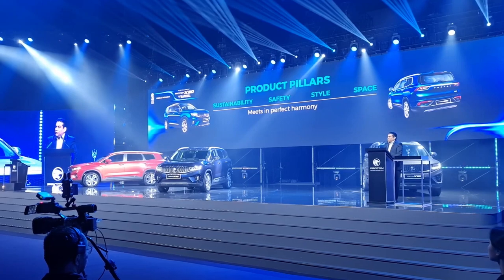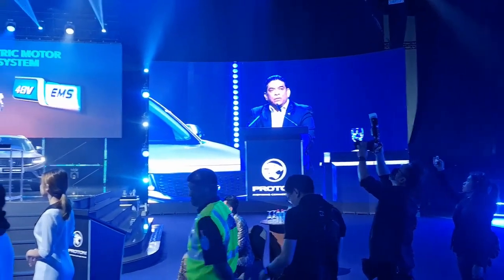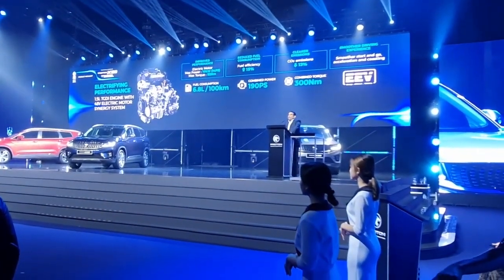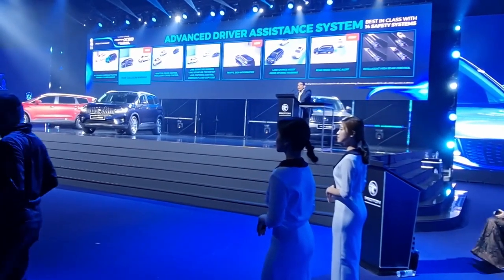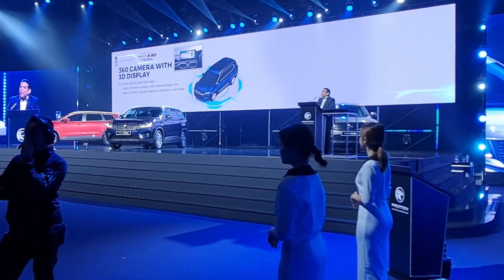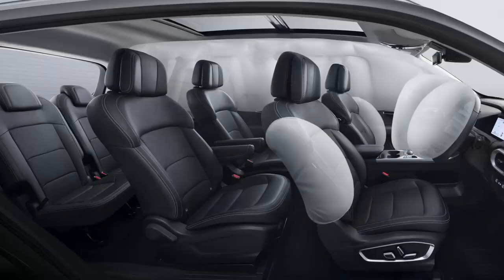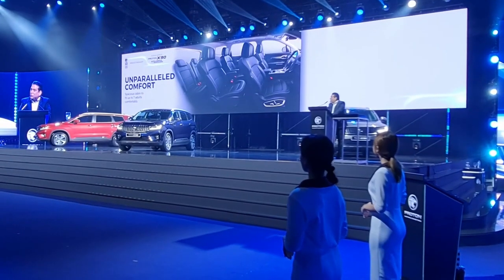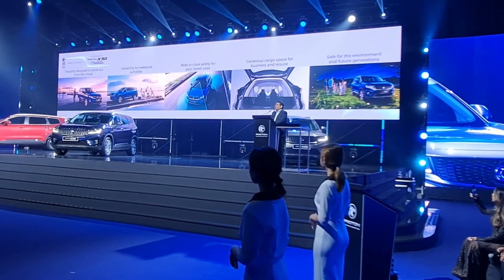PROTON X90 PRODUCT BRIEFING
PROTON 4S NHL AUTOMOBIL SDN BHD

Discover more at:
🌟 MELAKA's TOP PROTON DEALER 🌟
𝐏𝐑𝐎𝐓𝐎𝐍 𝟒𝐒 𝐂𝐄𝐍𝐓𝐑𝐄 𝐌𝐄𝐋𝐀𝐊𝐀
🏁 𝐍𝐇𝐋 𝐀𝐔𝐓𝐎𝐌𝐎𝐁𝐈𝐋 𝐒𝐃𝐍 𝐁𝐇𝐃🏁
Address: No 2788-C, Lot 249, Bukit Palah, 75150 Melaka